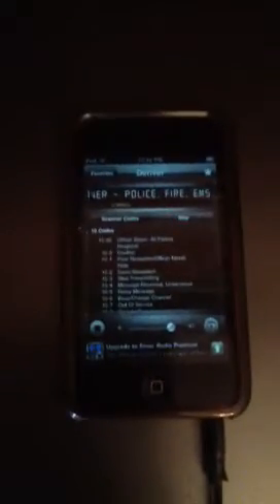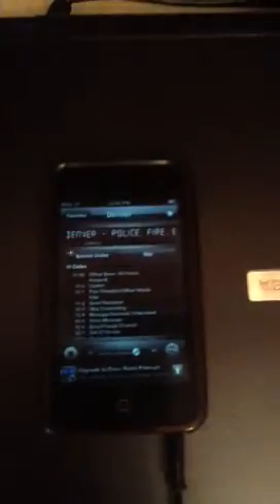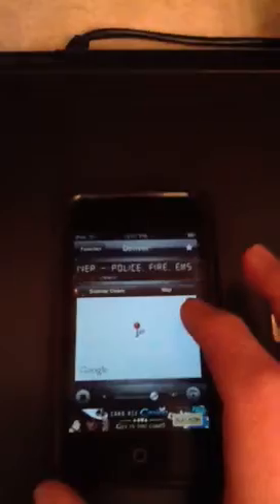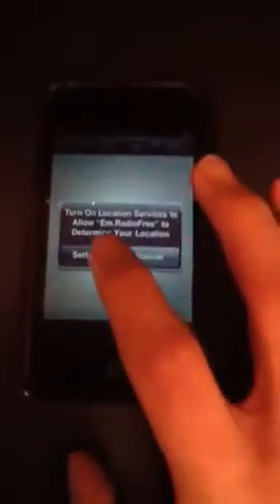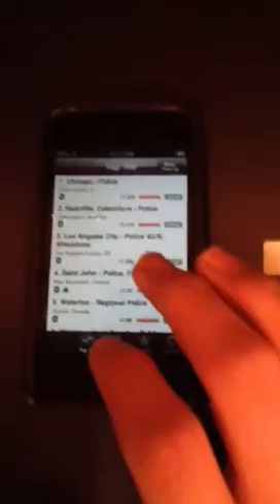Emergency radio app